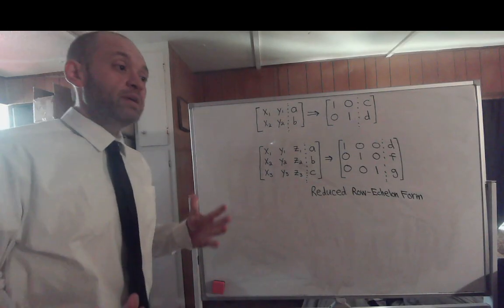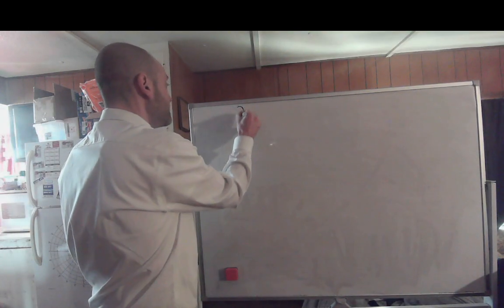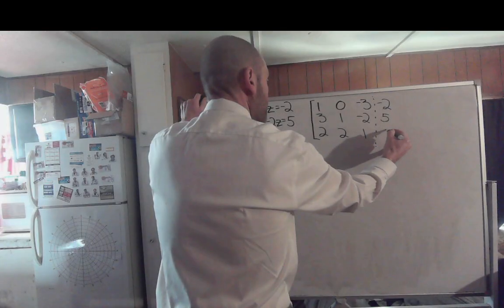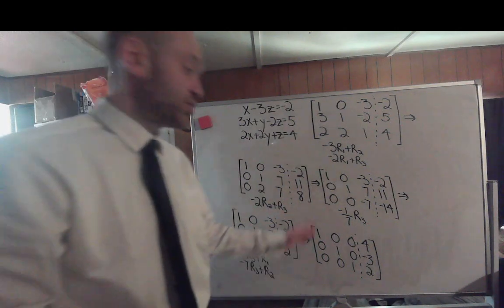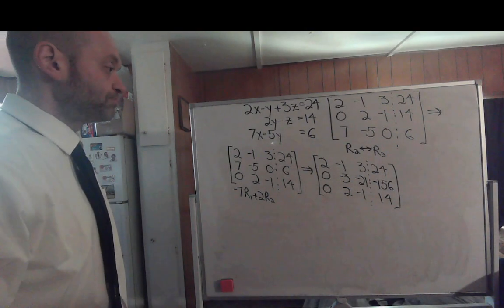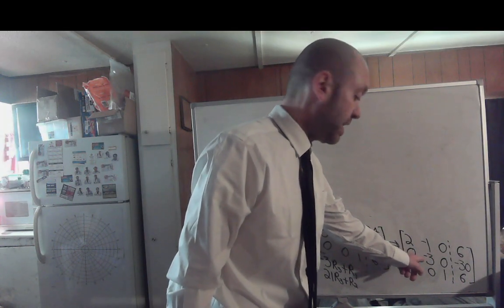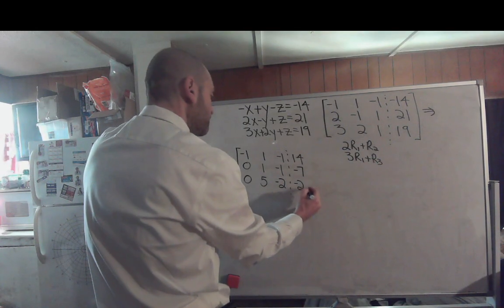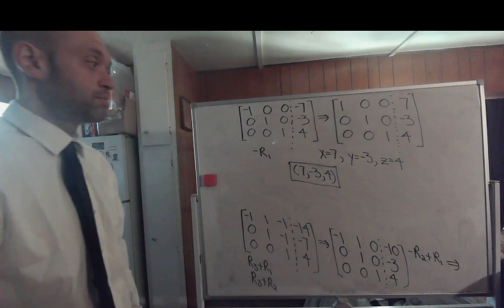Reduced Row-Echelon Form of Matrices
Introduction: 00:00:00 to 00:01:22
Solving 2x2 Systems: 00:01:22 to 00:09:30
Solving 3x3 Systems: 00:09:30 to 00:40:27